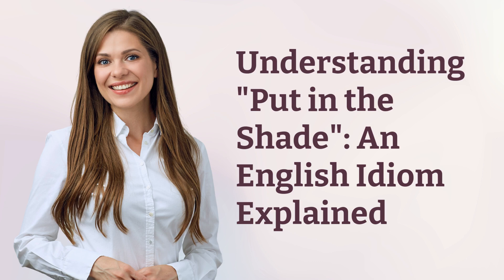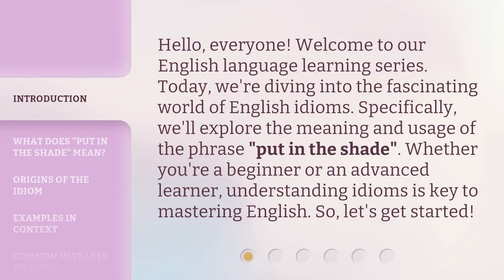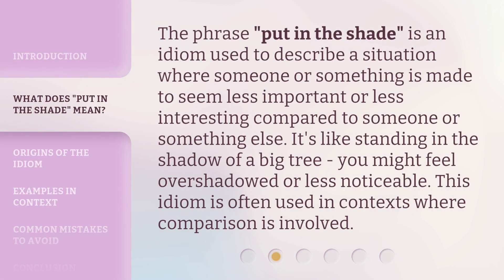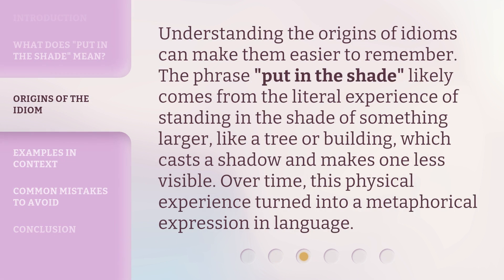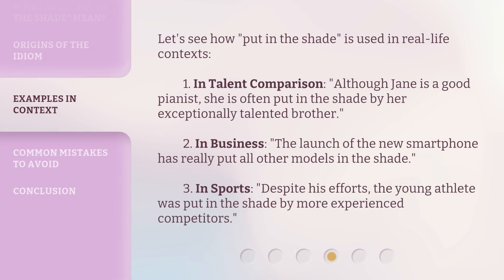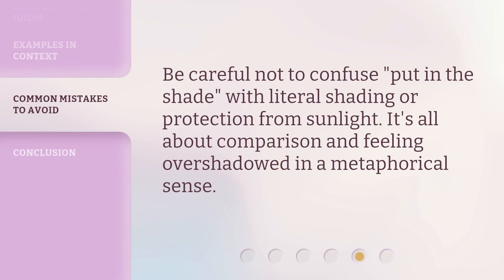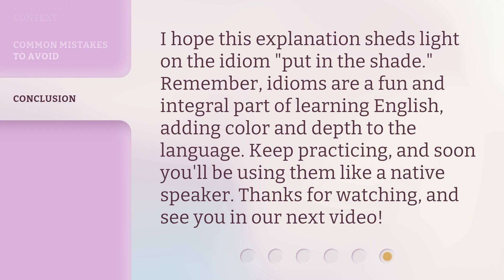Understanding "Put in the Shade": An English Idiom Explained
Unraveling 'Put in the Shade': An English Idiom Explained • Discover the meaning behind the intriguing English idiom 'Put in the Shade' as we delve into its origins, usage, and real-life examples. Expand your knowledge of idiomatic expressions and enhance your English language skills!

00:00 • Introduction - Understanding "Put in the Shade": An English Idiom Explained
00:34 • What Does "Put in the Shade" Mean?
01:00 • Origins of the Idiom
01:26 • Examples in Context
01:58 • Common Mistakes to Avoid